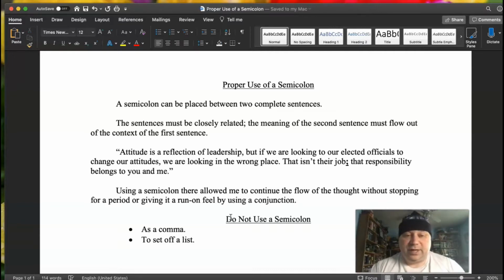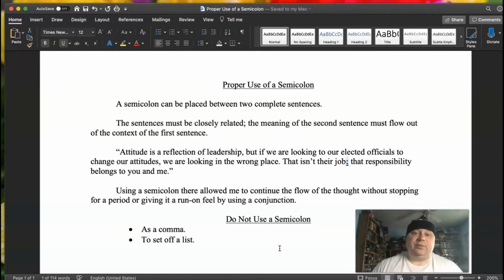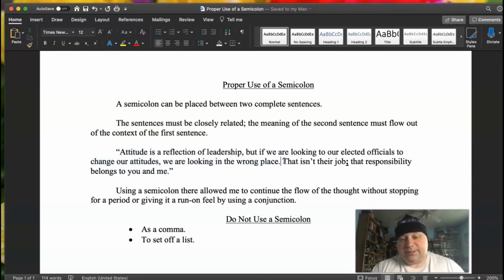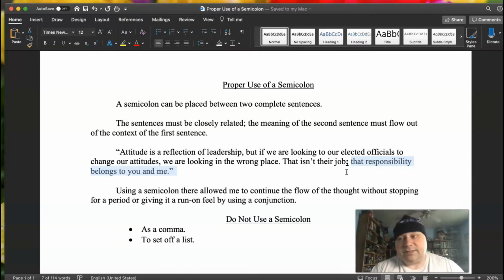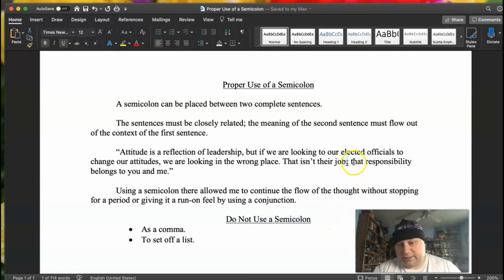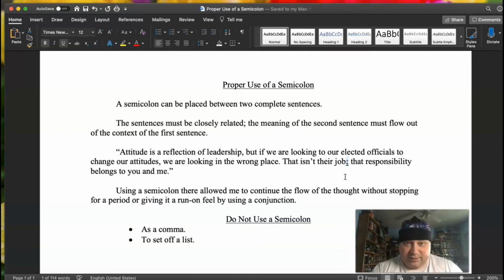How to properly use a Semi-Colon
Learn how to properly use a semi-colon in this video.